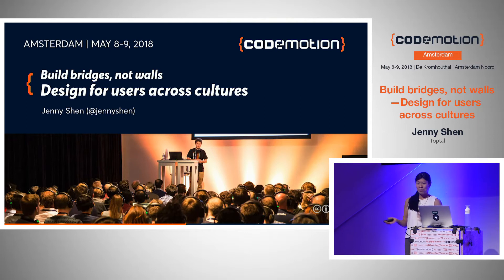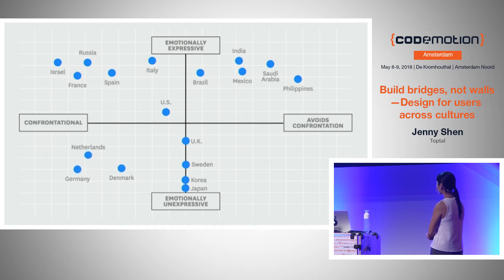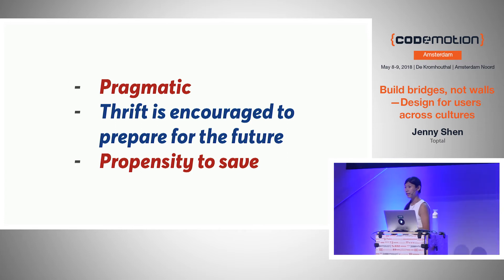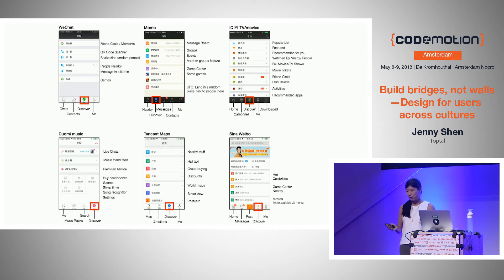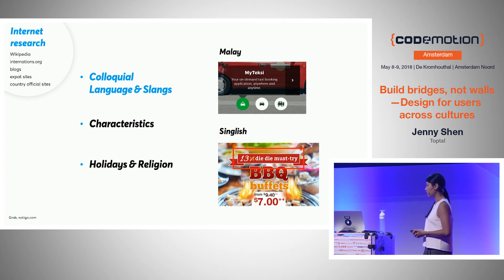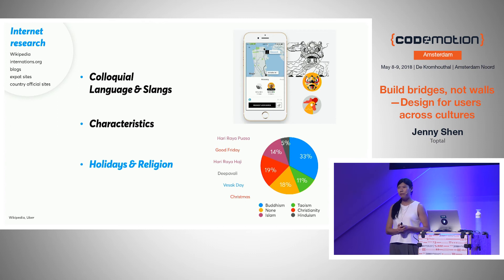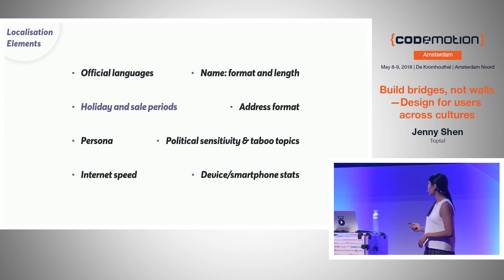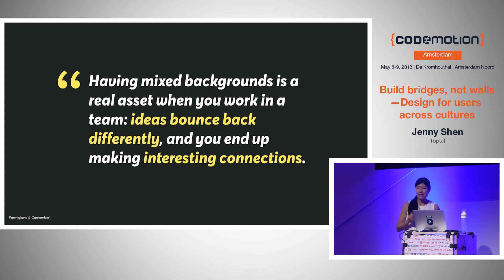Build bridges, not walls - Design for users across cultures - Jenny Shen - Codemotion Amsterdam 2018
As Internet access expands to the far corners of the world, product makers have the chance to see their work used by millions of people worldwide. To create products for international users, we must be aware of the full range of human diversity with respect to language, culture and other forms of human difference. If the product doesn't adapt to users' differences and the rapidly changing world, our work will not truly meet the users' needs. Join this talk to hear how Jenny designed for users in Europe, North- and South America, Asia, and Southeast Asia.